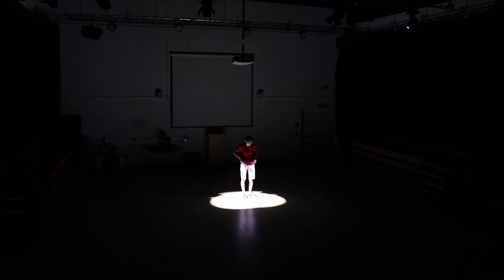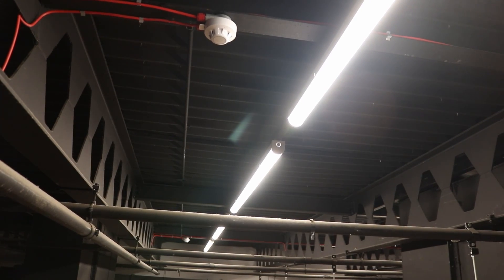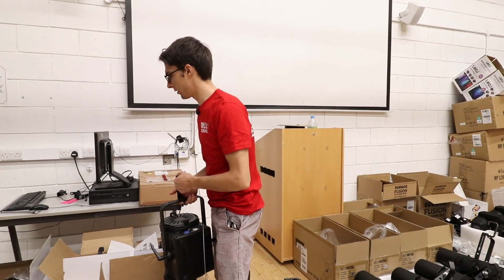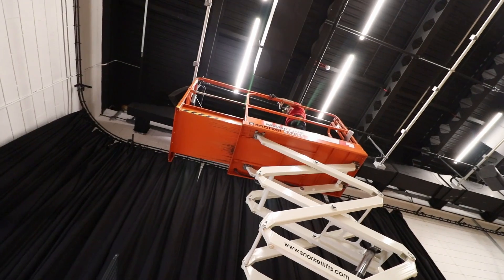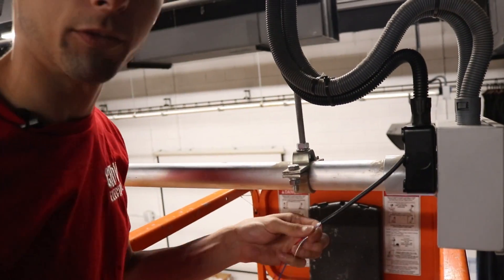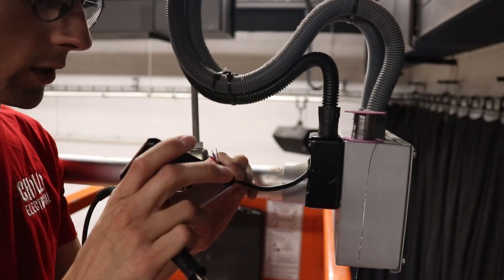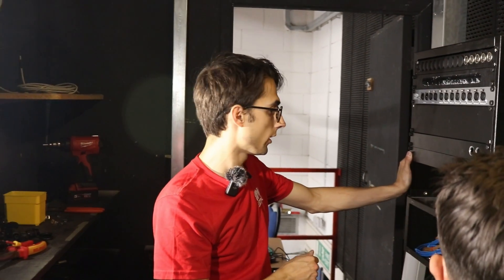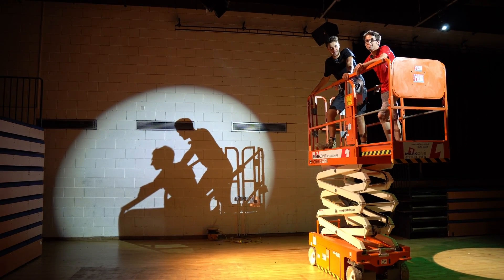Lighting Install in a School Theatre | DMX Basics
We're diving into the mesmerising world of theatrical lighting as we explore the step-by-step process of installing DMX lighting in a theatre 🎭

This video provides a more behind-the-scenes look at the project, but check out @corymac video where I give a more in depth explanation of the DMX standard